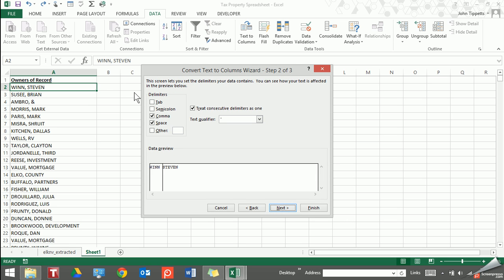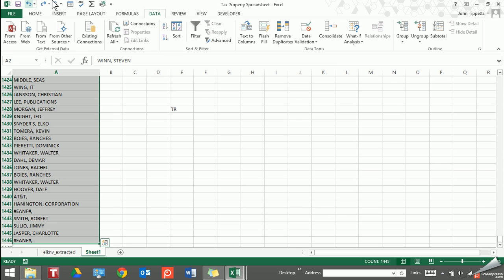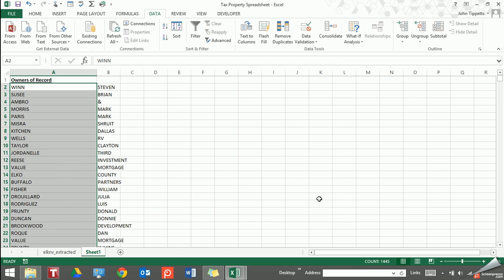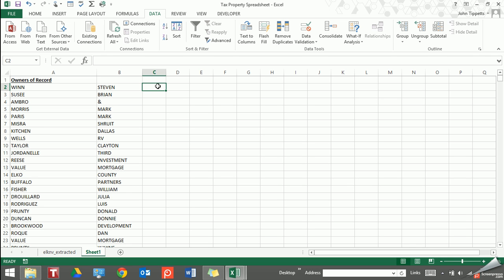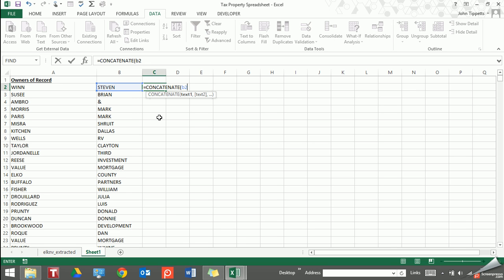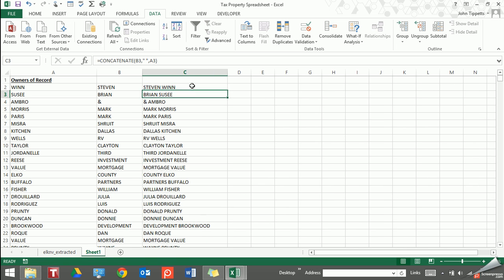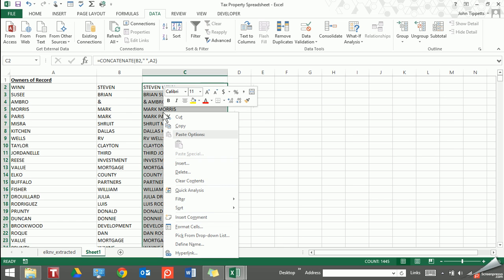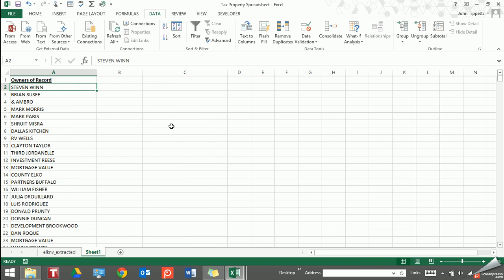Excel Tutorial How to separate names or other content in Excel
Text to columns.  In this video I will show you how to separate names or other content in to separate cells, I'll also show you how to adjoin the content of two or more cells.